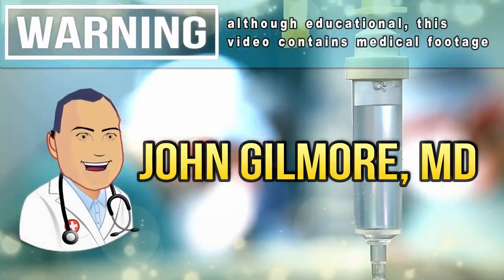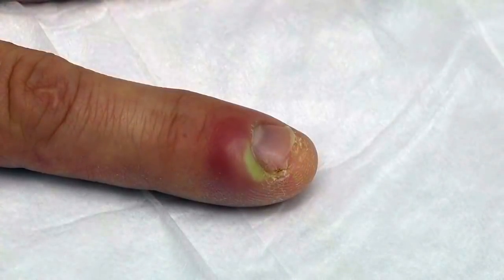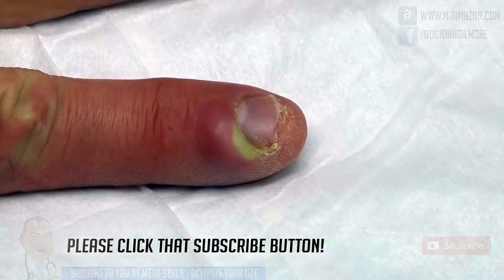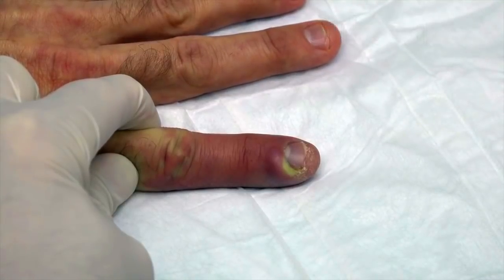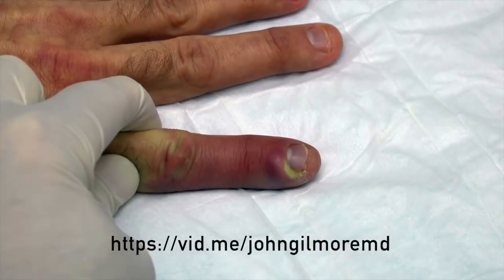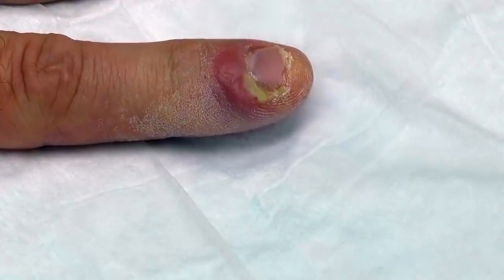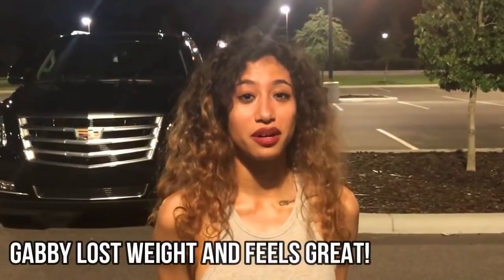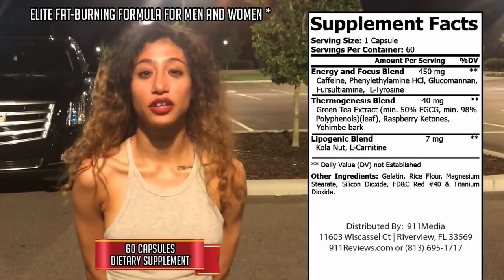Tarzan's Whitlow, Pustule, Nail Infection, Paronychia?